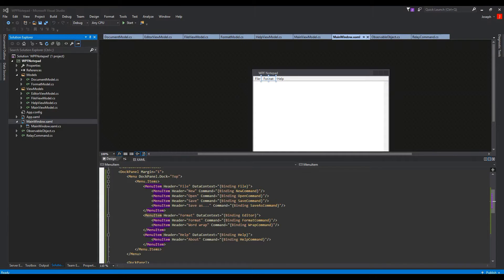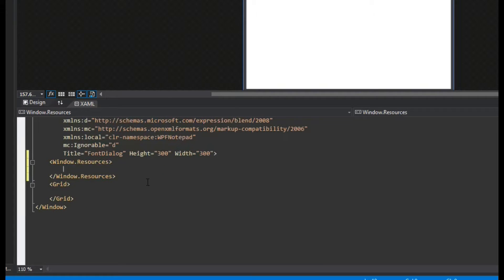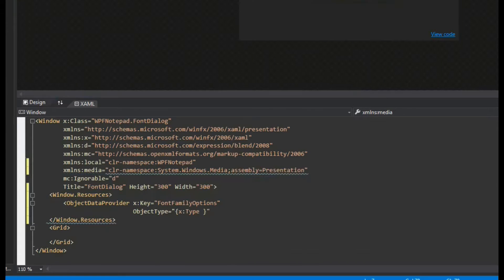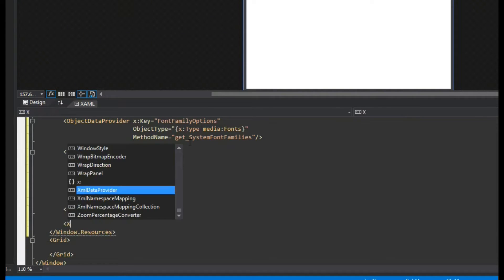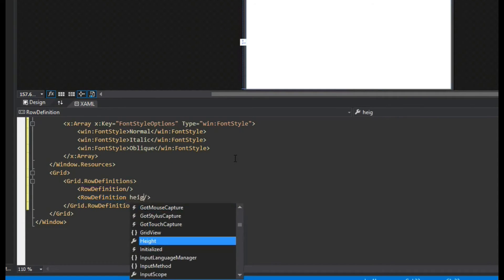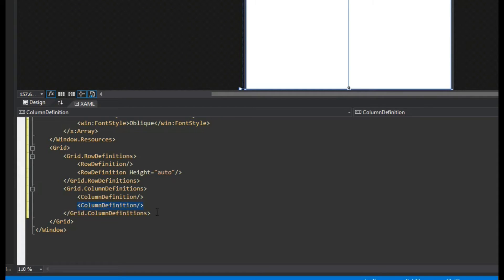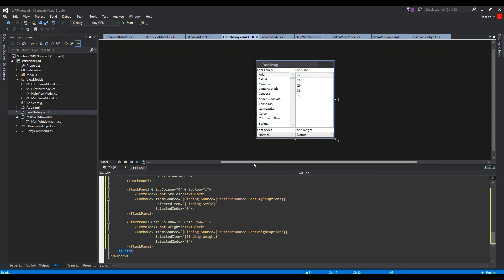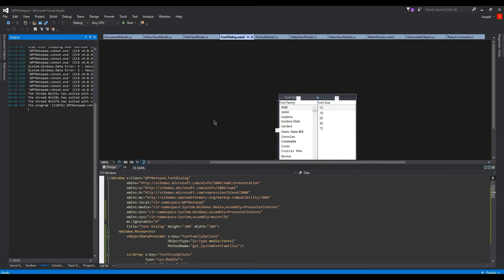Creating a Notepad C# WPF - Part 8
This is part 8 of creating a notepad in WPF with C#.

** Tip Jar **
BTC: 3DkvwvcQ8Vt2U84jdtEhNBx2Ueai3Xttmu
ETH: 0xFf79A145e1ED6F538607Ec374968e605cbea758b
BCH: qqpgrnzuhc5hav4e79m8nfhmugs46jtl0ujxcu0tj5
LTC: MHXQmJA3hkwTPeArB9QPNkcLiHQx723yMb